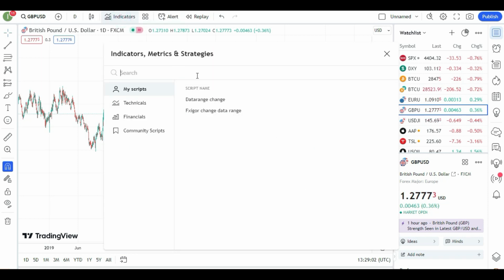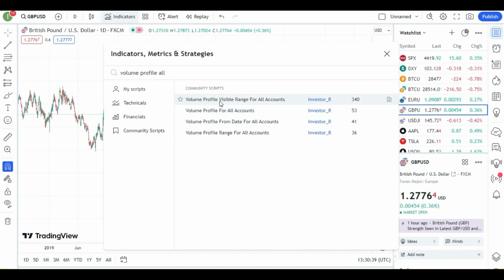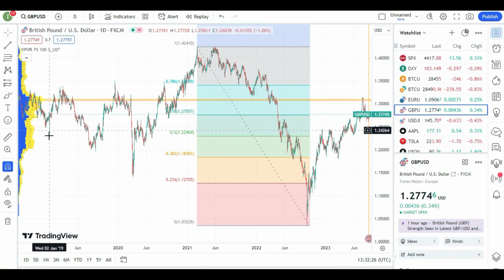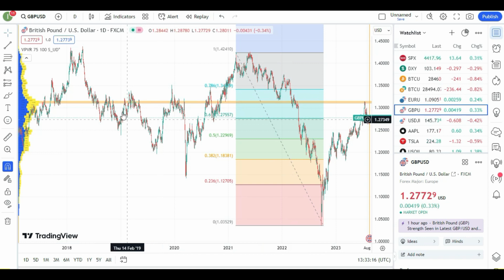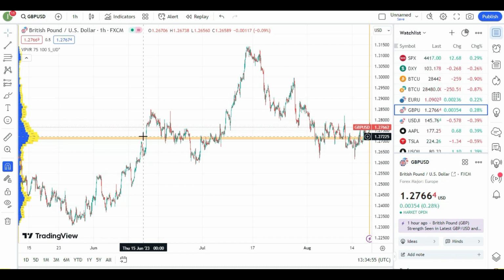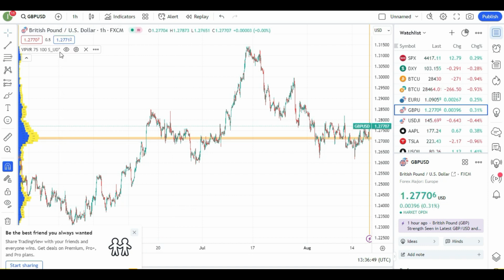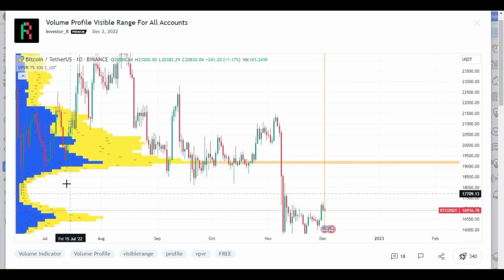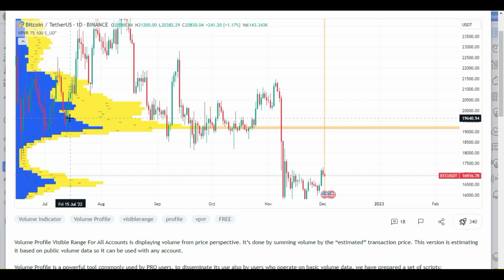How to Use For Free Volume Profile Indicator in TradingView?